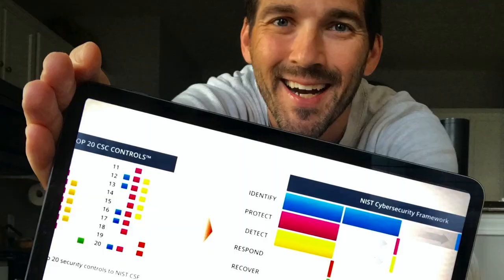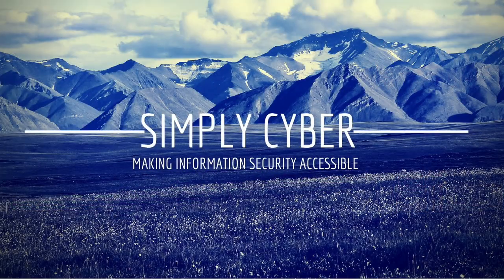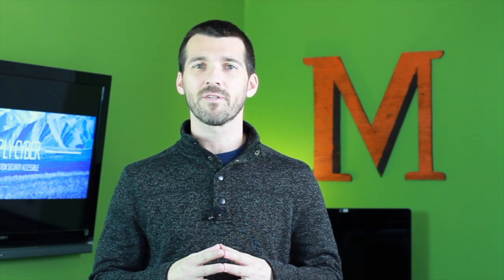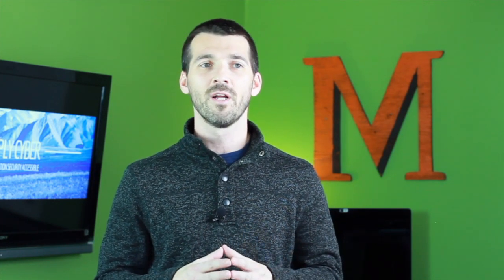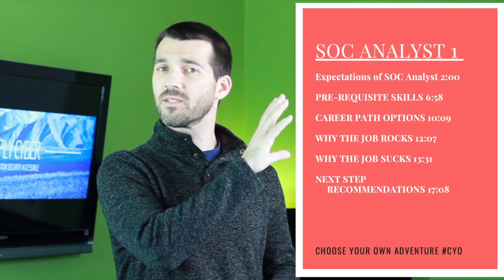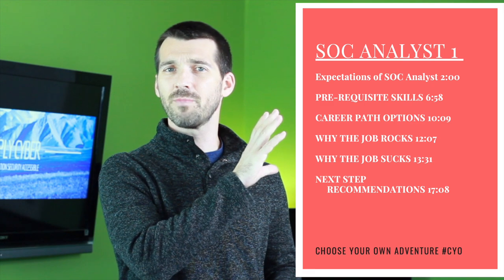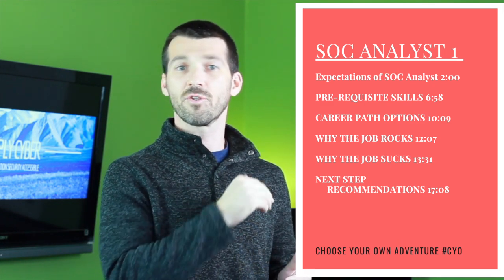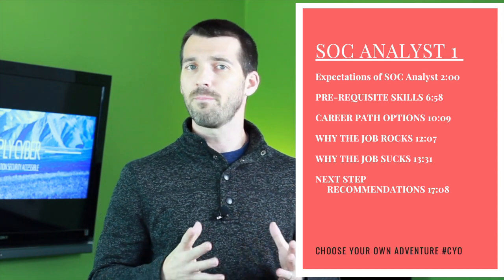Everything Security Operations Analyst Entry Level - Is it the Cyber Security Job for you?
In this video, I interview Eric Capuano CTO of Recon Infosec and SOC Expert, exploring the Security Operations Analyst entry level position. We discuss expectations of the job, pre-requisite skills one needs before succeeding at the job, pros of the job, cons of the job, and tips on how to get the job.

Security operations analyst jobs are front line workers triaging oncoming attacks in real time. Very exciting work.

📷 Camera / Video
Sony Alpha a6400
Sigma 30mm F1.4
Gonine AC-PW20 AC Adapter (for a6400)
Fotga 52mm Slim Fader
Boom Scissor Arm Stand
Logitech C922 Pro Stream Webcam 1080P
BlueAVS HDMI to USB Video Capture Card 1080P
Anker USB C to HDMI Adapter
60-Inch Lightweight Tripod
5X 6.5ft Portable Green Screen Chromakey Collapsible
Glide Gear TMP100 Adjustable Teleprompter

🎙 Audio
Blue Yeti Nano Premium USB Mic
BOYA BY-M1 3.5mm Electret Condenser Microphone
Neewer Professional Microphone Pop Filter Shield

💡 Lighting
UBeesize 10’’ LED Ring Light
Neewer Ring Light Kit:18"/48cm Outer 55W 5500K Dimmable LED Ring Light
Fovitec 2-Light High-Power Fluorescent Studio Lighting Kit
Neewer 2-Pack Dimmable 5600K USB LED
Neewer 480 RGB Led Light
60-Inch Lightweight Tripod

🧑🏻‍💻 Workstation
2020 Apple Mac Mini with Apple M1 Chip
Logitech MX Master 3 Advanced Wireless Mouse
Apple Magic Keyboard
Huanuo Dual Monitor Stand Mount
Dell U2717D IPS 27" UltraSharp InfinityEdge Slim Widescreen
USB C to SD Card Reader
StarTech 2 Port USB C KVM Switch
Toshiba Canvio Basics 1TB Portable External Hard Drive USB 3.0
External Hard Drive Portable Carrying Case
Mountable Surge Protector Power Strip with USB 5 Outlets 3 USB Ports

🥼 Raspberry Pi Lab
Raspberry SC15184 Pi 4 Model B 2019 Quad Core 64 Bit WiFi Bluetooth (2GB)
Miuzei Case for Raspberry Pi
Micro Center 32GB Class 10 Micro SDHC Flash Memory Card with Adapter
Micro HDMI to HDMI Cable 6FT

👉 Some product links are affiliate links which means if you buy something SimplyCyber receives a small commission (but it all costs the same to you, so consider it supporting the channel 😉 )

🎥  Livestreams are produced through StreamYard.